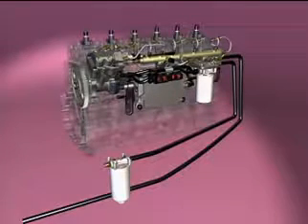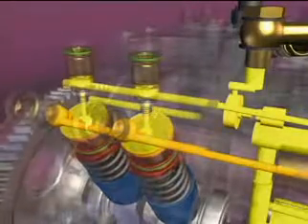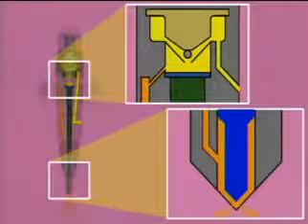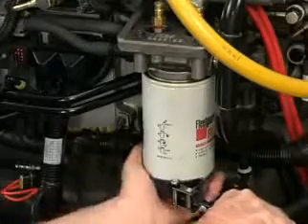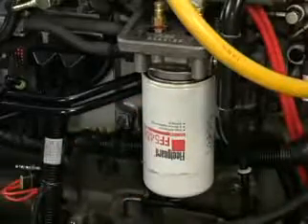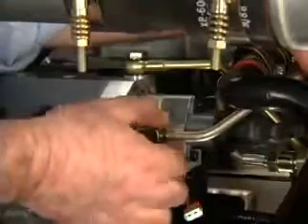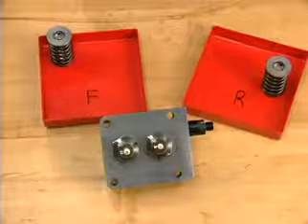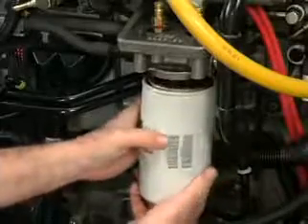common rail diesel injection video